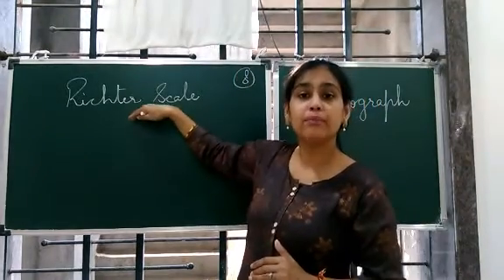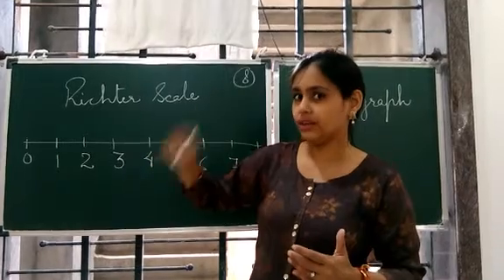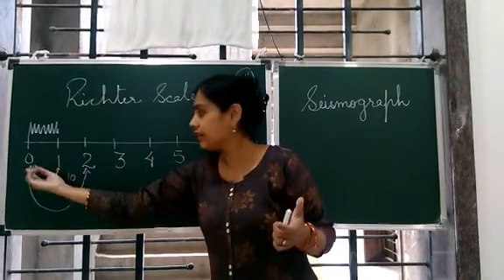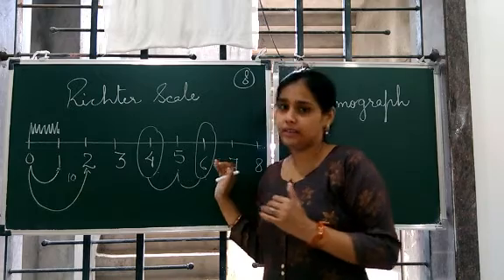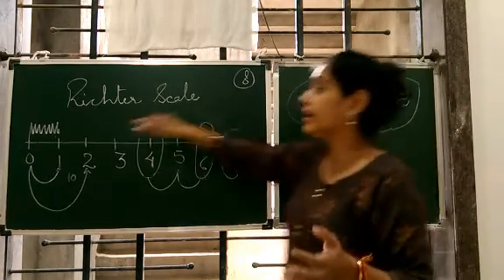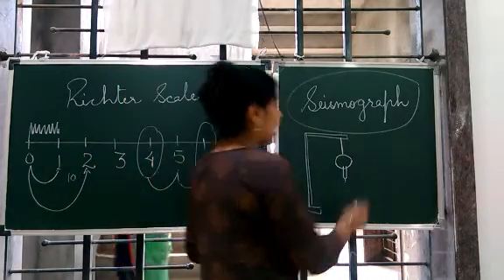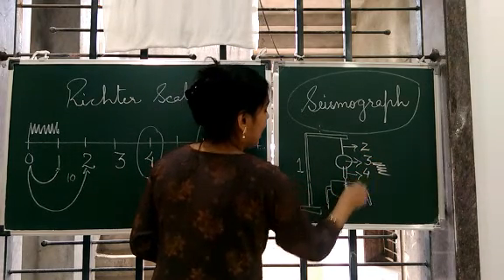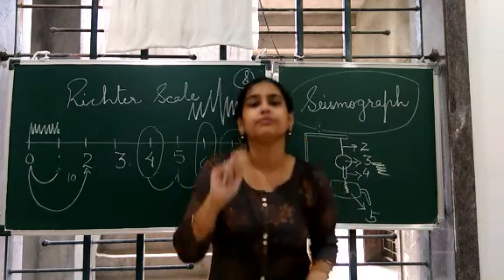Class8: Chapter 15- Richter scale, Seismograph